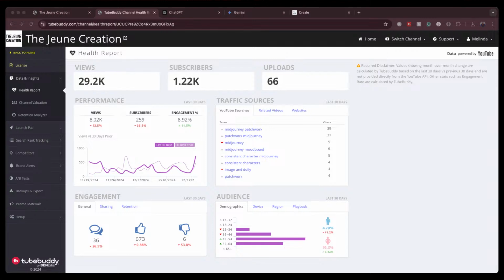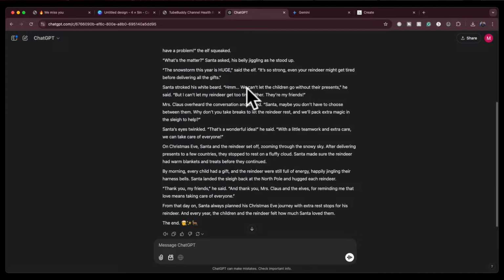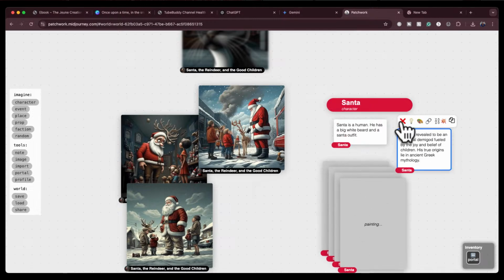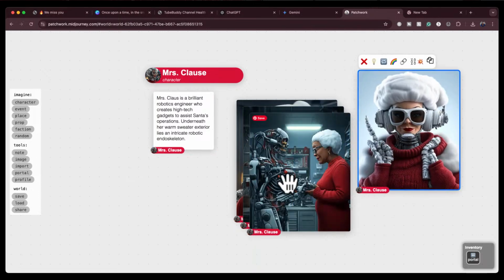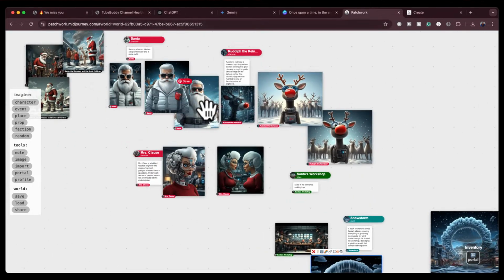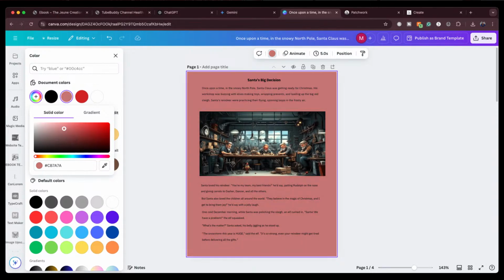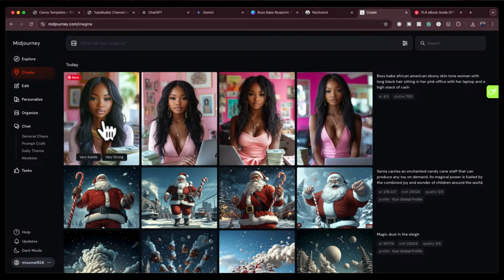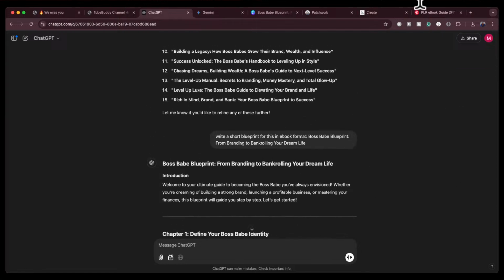Build an AI eBook Story in 2024 and Boost Your Sales!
LIVE: Build an AI eBook Story in 2024 and Boost Your Sales!

Discover how to build an AI-powered eBook story in 2024 that captivates readers and drives sales! In this video, I'll walk you through step-by-step strategies for crafting compelling stories using AI tools like MidJourney, Canva, ChatGPT and/or Google Gemini. Whether you're a content creator, entrepreneur, or aspiring author, you'll learn actionable tips to create professional eBooks that stand out in the market and help you boost your sales. Don't miss this opportunity to elevate your digital content game and turn your ideas into income!

👉 Want to create content faster, smarter, and make money with AI? If so, click here, and let's get started!